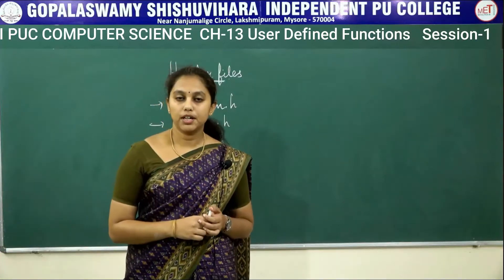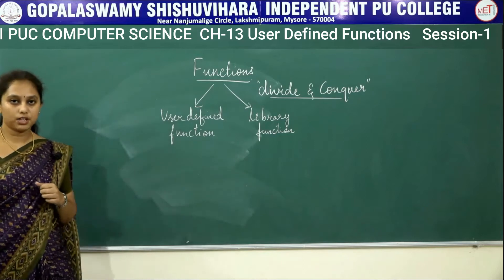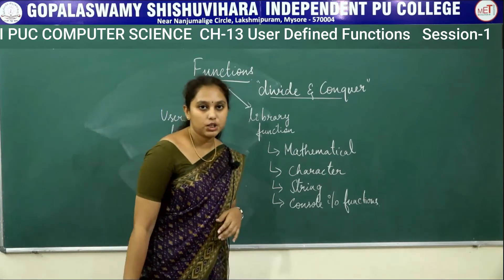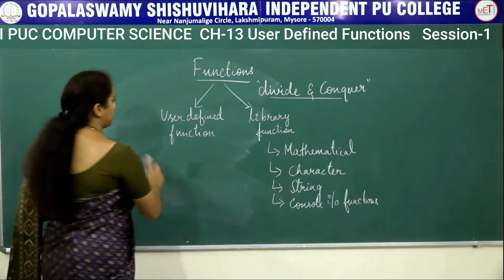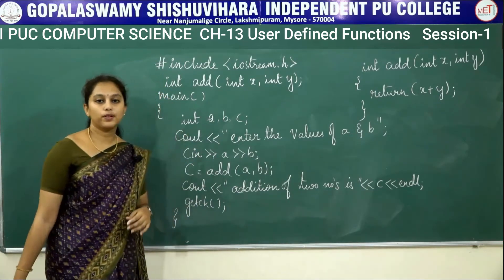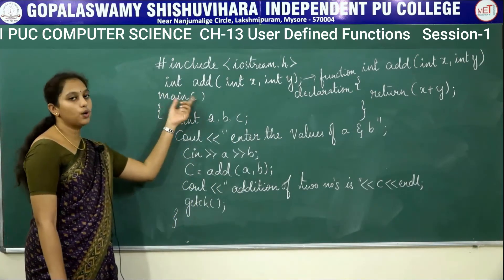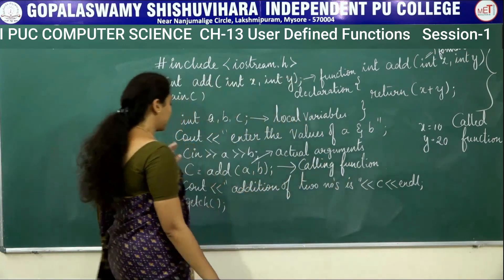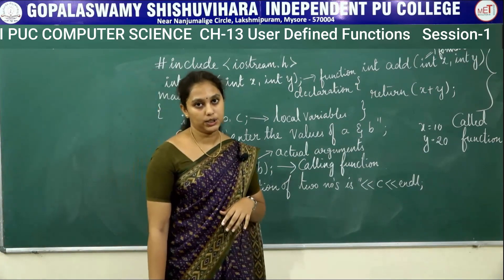CS,IPUC,Ch 13,Userdefined functions,s 1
This is a reduced I PUC Computerscience syllabus.This is chapter 13 Userdefined functions.This chapter explains about the different types of functions and types of passing arguments to a function.